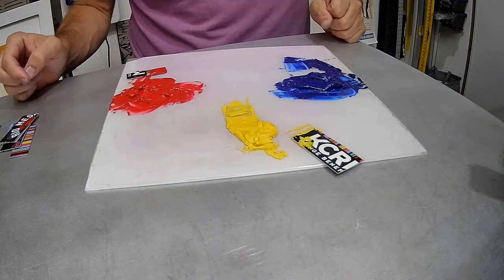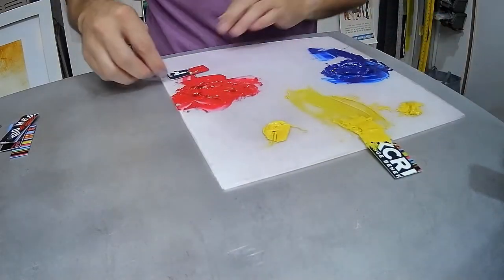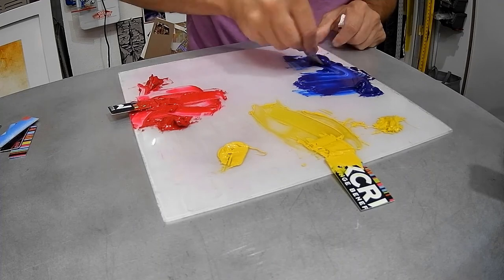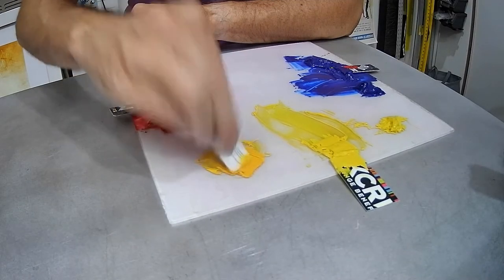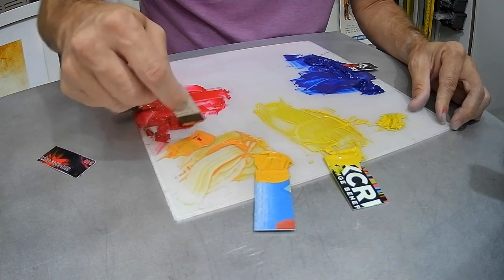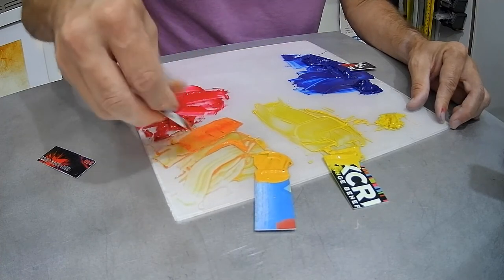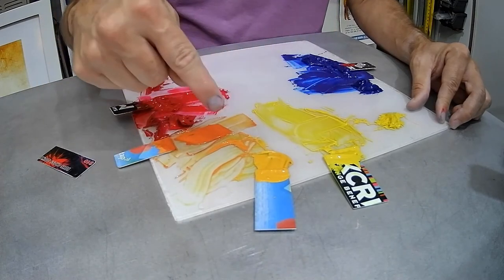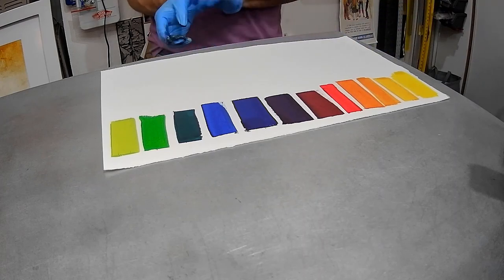Mixing Color Printmaking Inks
This tutorial details the steps in mixing printmaking inks.